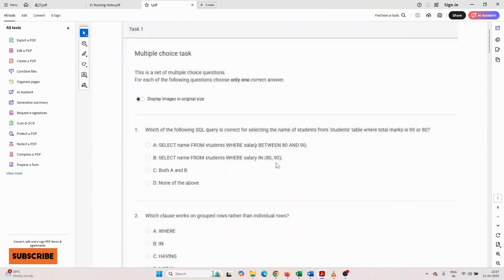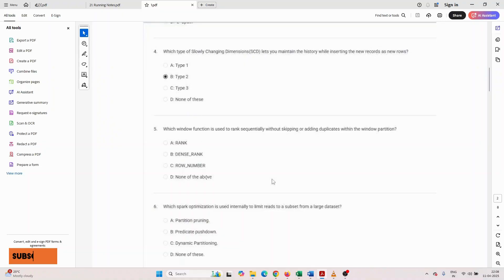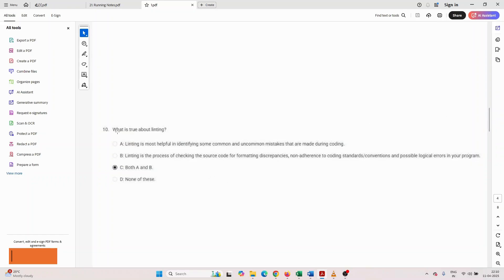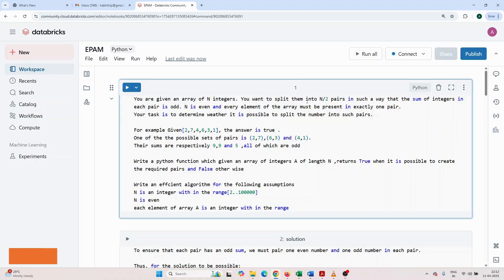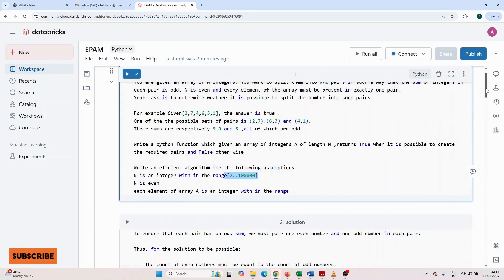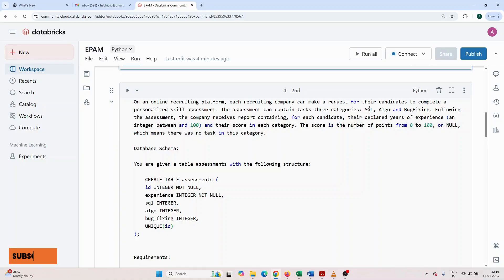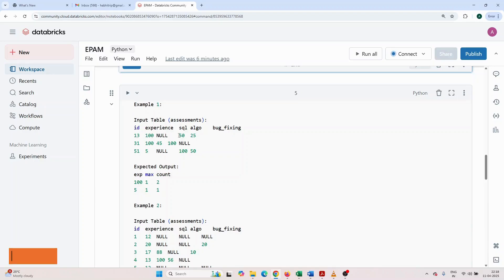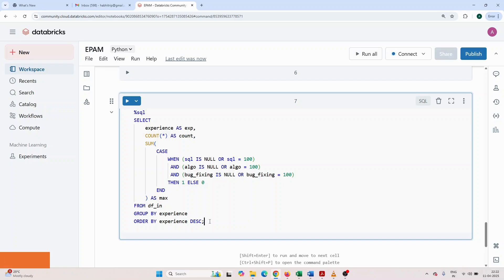EPAM :- Azure Data Engineer Coding Question interview question for dataengineer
I am sharing EPAM coding test question and answer.